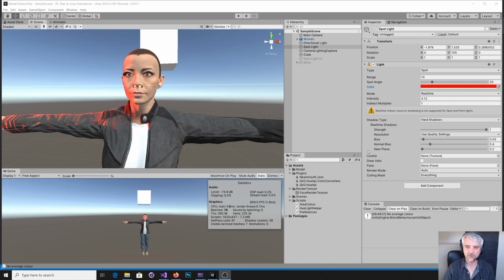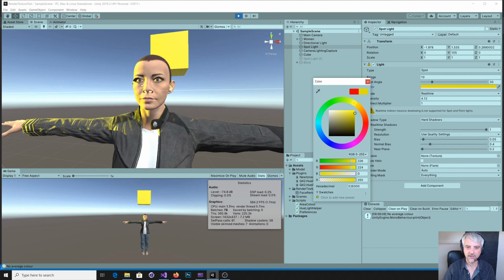Unity Dev Log 6a - Physical Light Teaser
A quick teaser showing how I'm capturing the light on a characters face and playing that light in the real world against my own face. More to follow.

FYI I'm using a NuGet package and this was a great help in getting that package into Unity